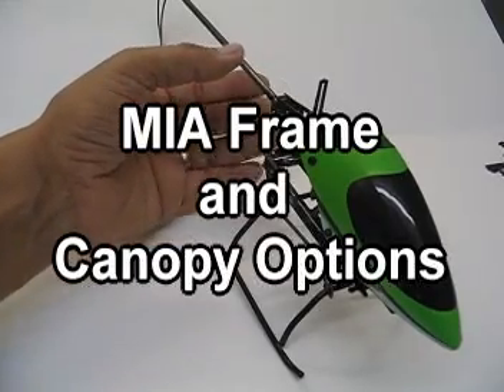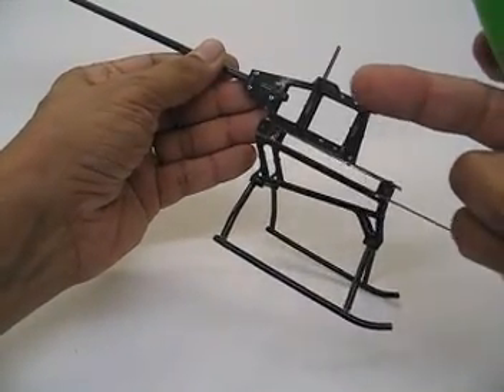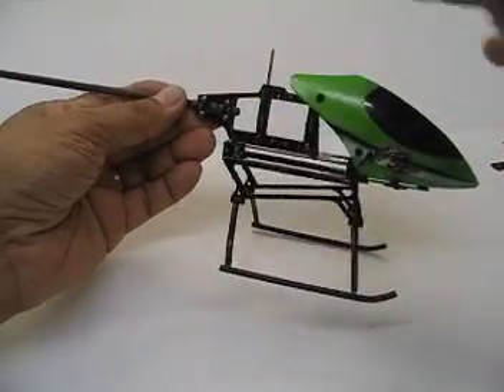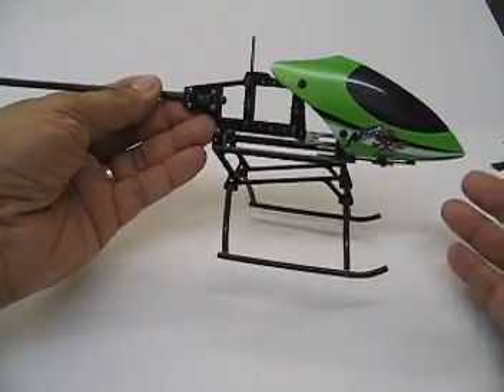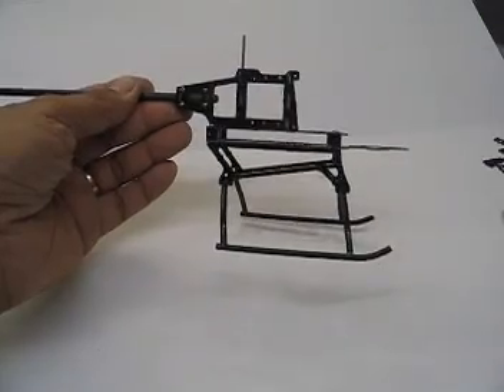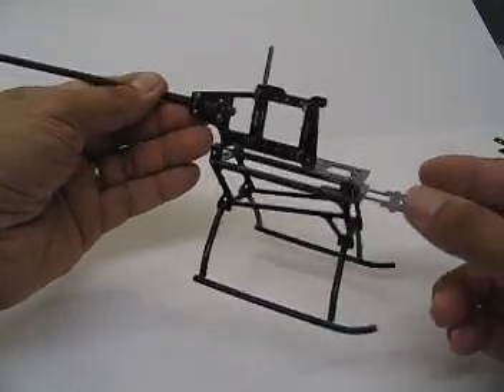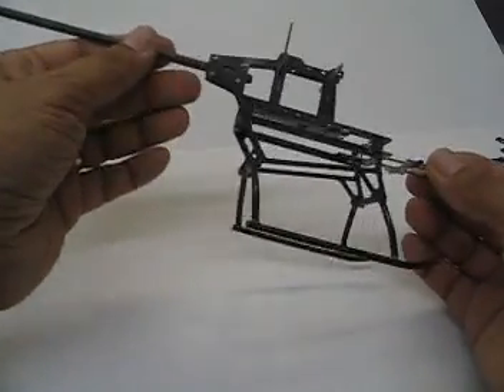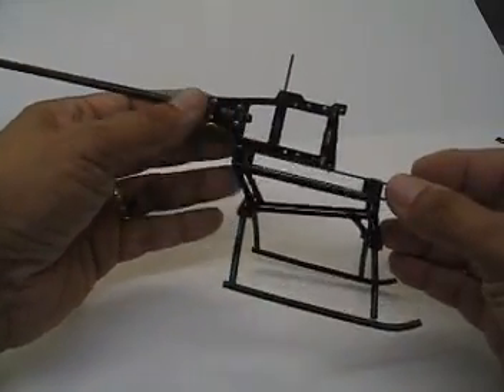Walkera 52# Upgrades